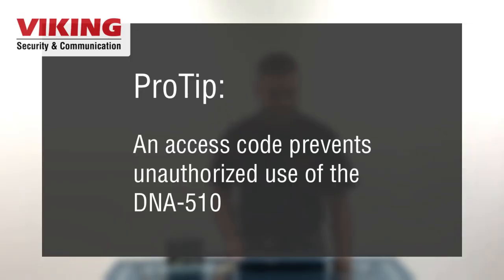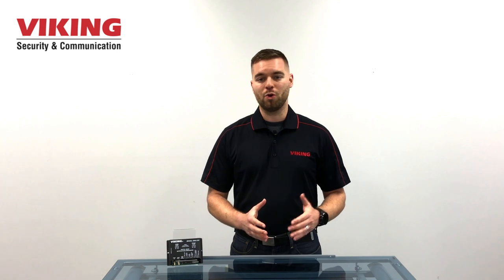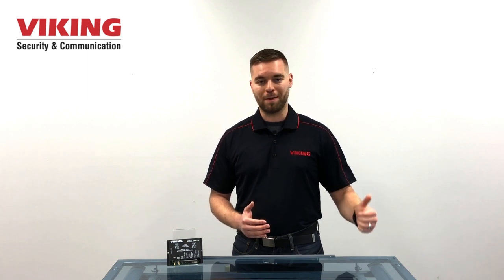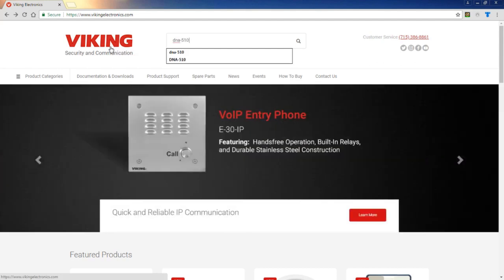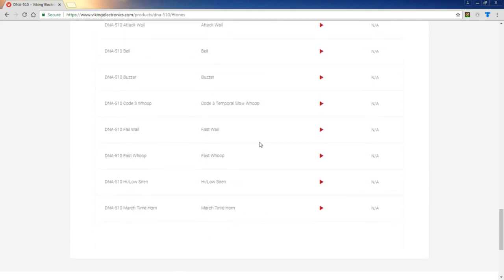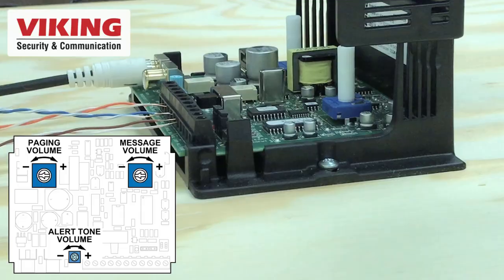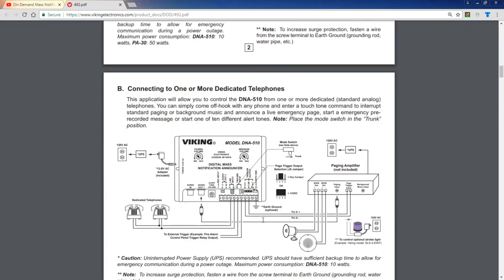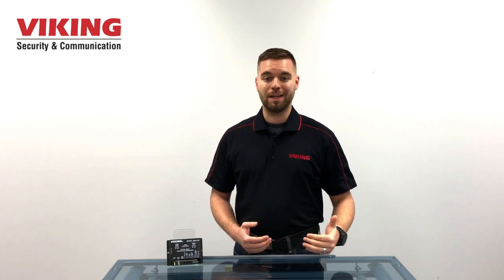Viking DNA-510 | Emergency Mass Notification System for Overhead Paging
Use the DNA-510 Emergency Mass Notification system to add emergency notifications for overhead paging. The DNA-510 provides on-demand playback of emergency alert tones and custom recorded voice messages activated by a touch-tone phone or a contact closure. This versatile emergency notification system for schools, small businesses, and public spaces utilizes existing overhead paging to broadcast emergency notifications when you need them most.

Other emergency products you may need for your application:
Strobe Lights: